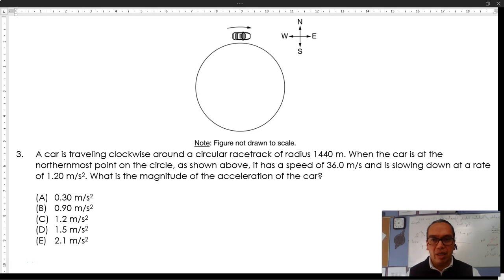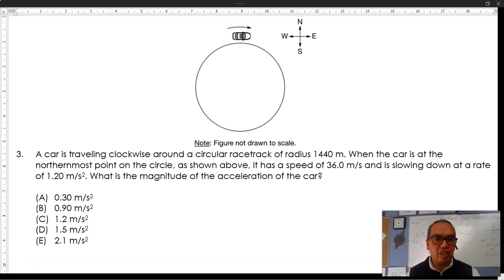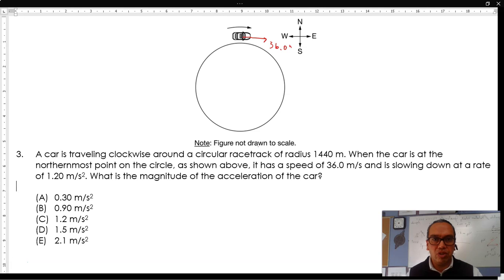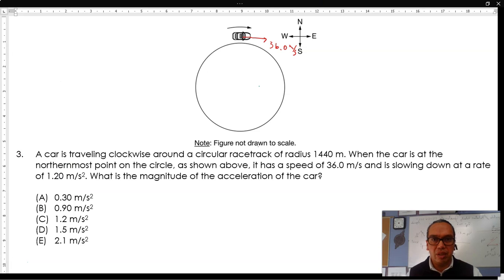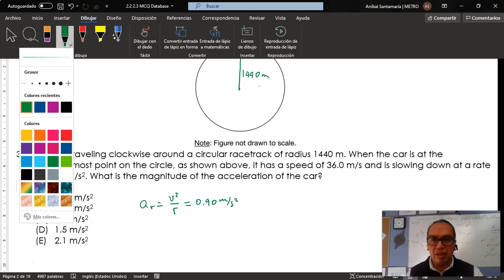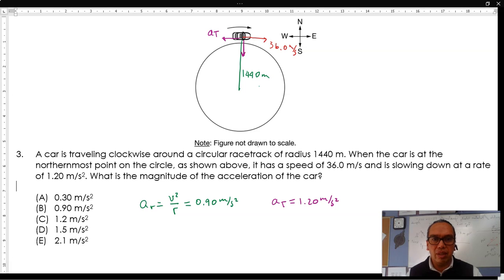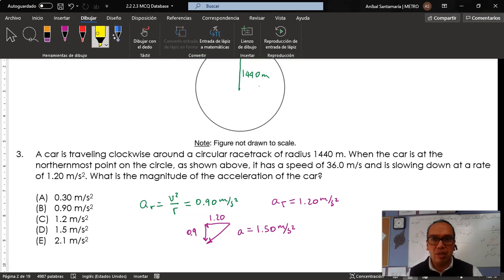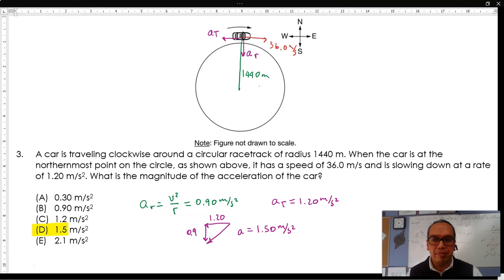2.2-02 Total acceleration of an object in circular motion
A car moving in circles that has both tangential and radial accelerations has a total acceleration that is the vector sum of the two. This video explains how to get the radial acceleration and how to apply the Pythagorean theorem to determine the total acceleration.